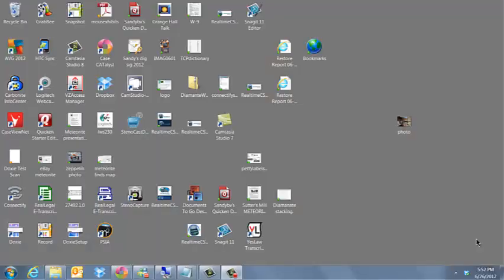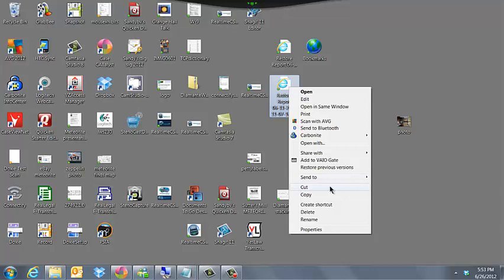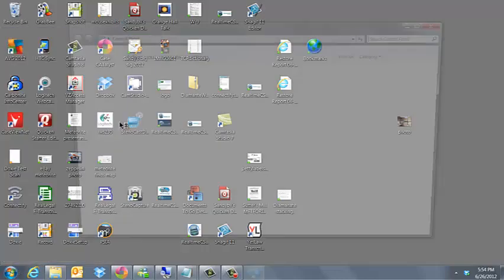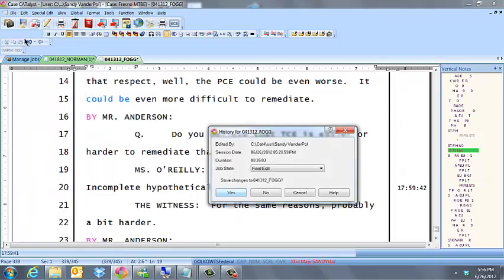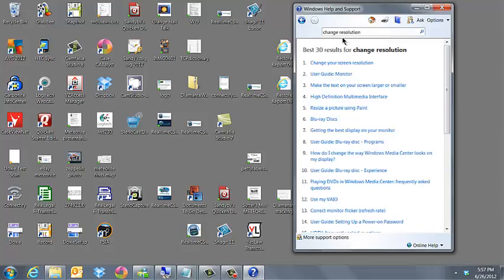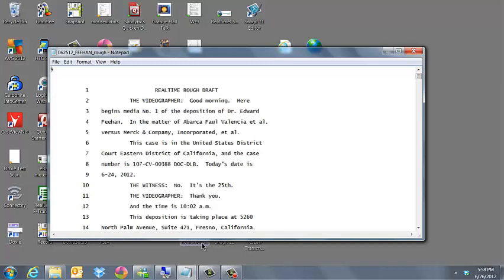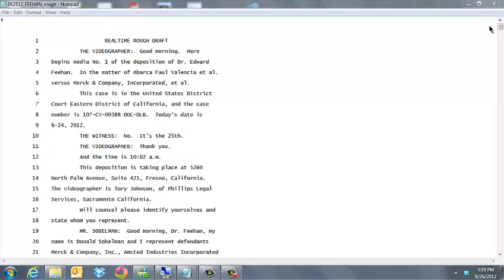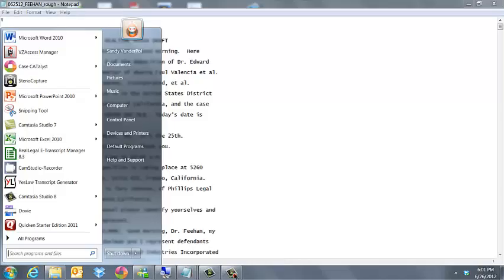Windows 7 Shortcuts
CCRA's fifth Technology Impact video, presented by Lesia Mervin, provides step-by-step instruction for Windows 7 shortcuts to help you in your everyday usage of Windows 7.  Topics include mouse "snap to," right click options, Windows Key shortcuts, Windows Help, and much more.